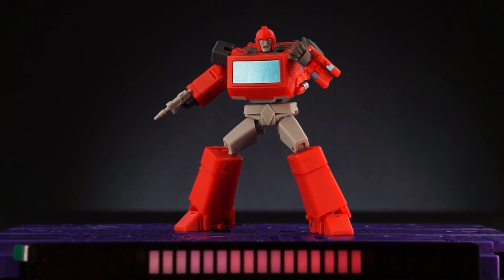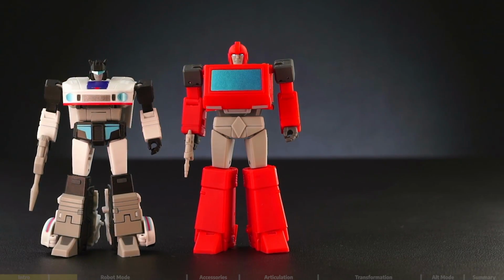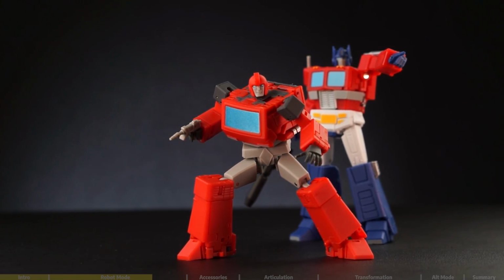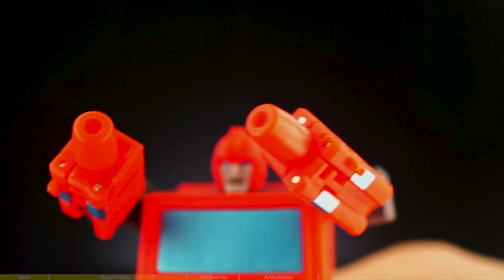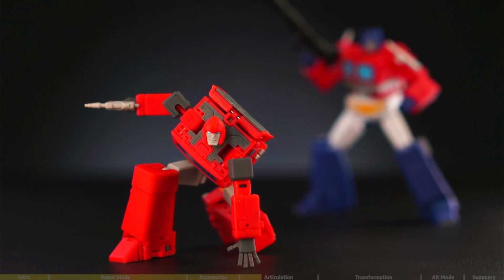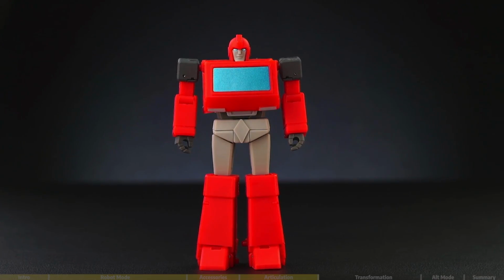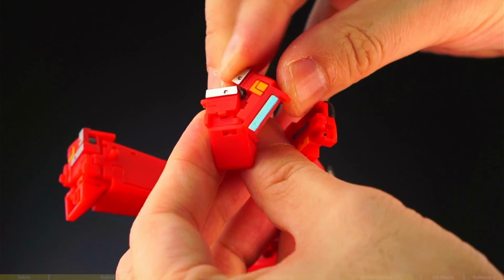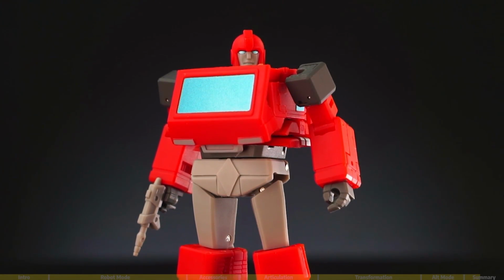Exclusive Premiere. Magic Square Ironhide. MS-B44 Ken Review.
Old soldiers never die, they just become legend scale figures.

I used to think Ironhide was the 2nd in command of the Autobots, he’s taller, he’s red, he has a blue windshield on the chest and he’s stronger than others. [Slider rolling up]
You know, just like his leader.
And this next major release from Magic Square, which is still being tested for the moment, not only has all those features, it actually captures that Ironhide vibe.

Ironhide is a super popular character, and I am very glad Magic Square put their best effort into creating this figure, giving us the combination of the outstanding articulation, ingenious transformation, and the most critical part, faithful representation.
And this Magic Square Ironhide, just might be the best cartoon Ironhide so far.

0:00 The Old Soldier
0:55 Robot Mode
3:31 Accessories
4:30 Articulation
5:59 Transformation
7:55 Alt Mode
8:44 Summary